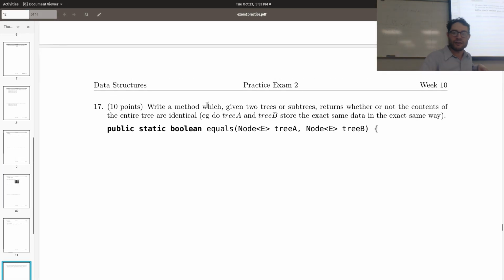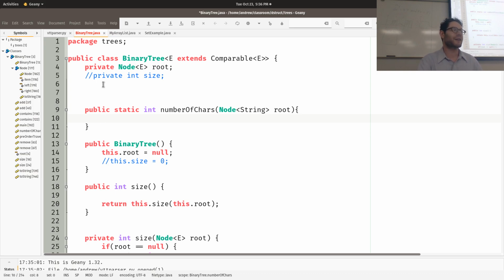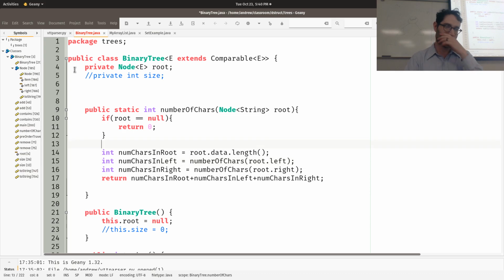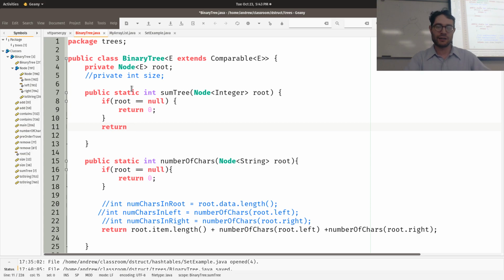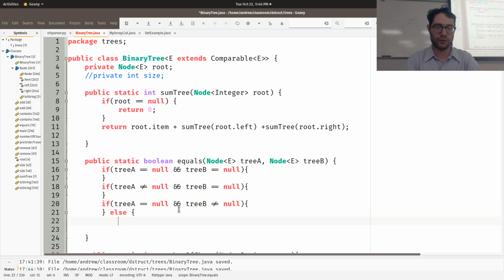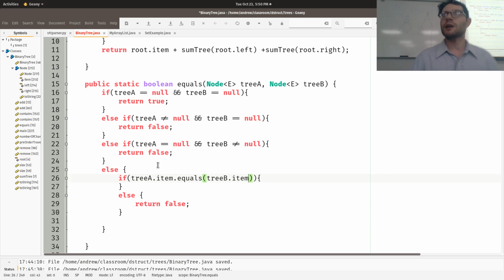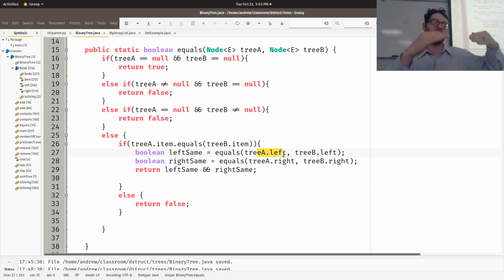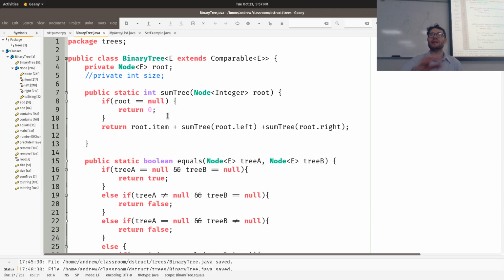CIS 2168 - Evening Tree Exercise 1